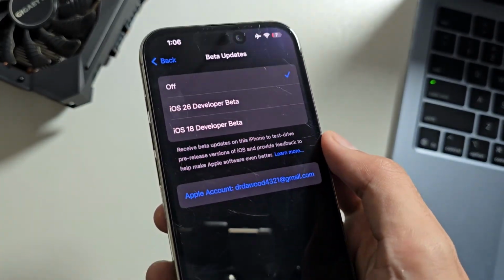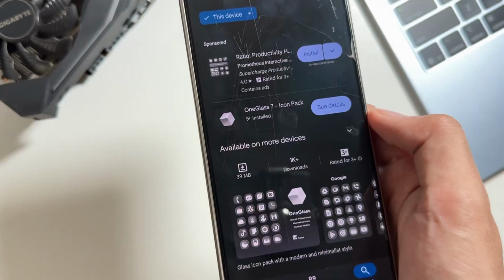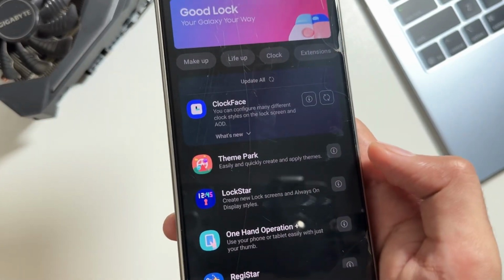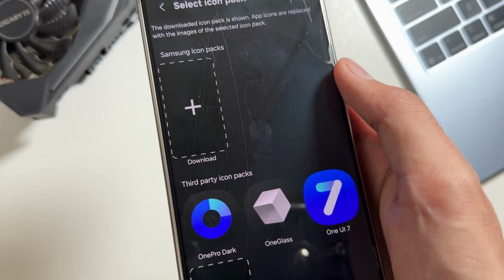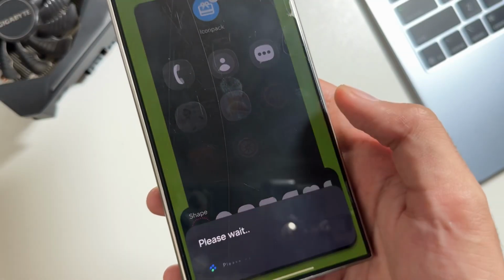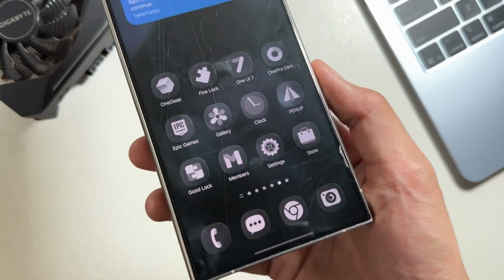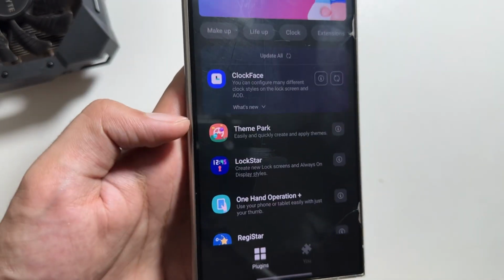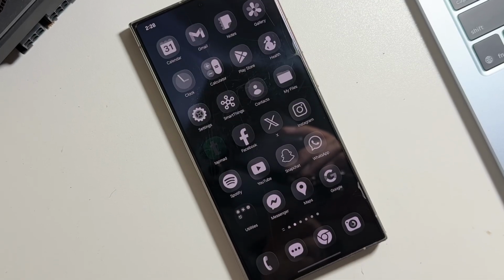Galaxy S24 Ultra: Get The iOS 26 Glass icons NOW!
So this is how you can get the liquid glass themed app icons on your Galaxy s24 ultra